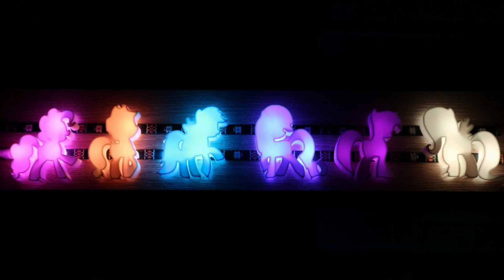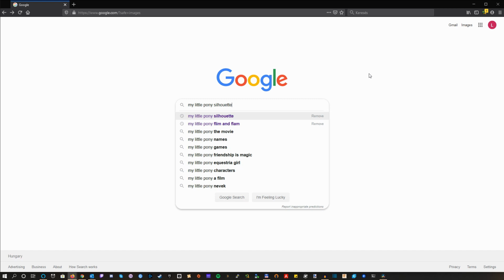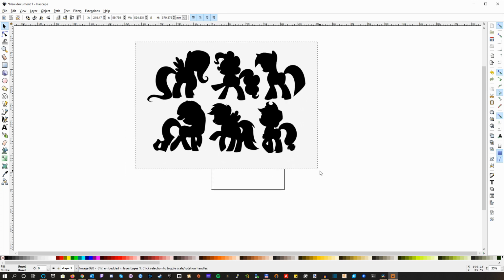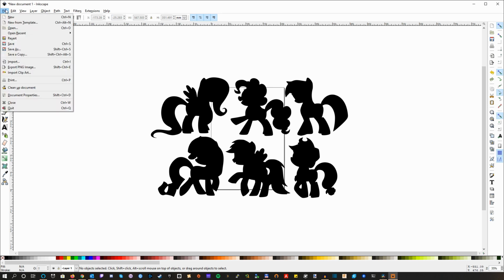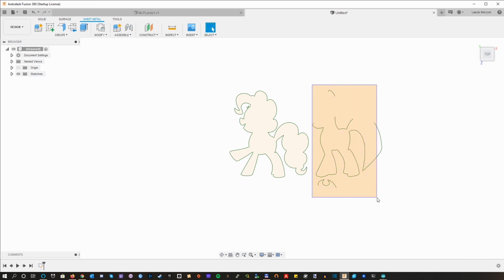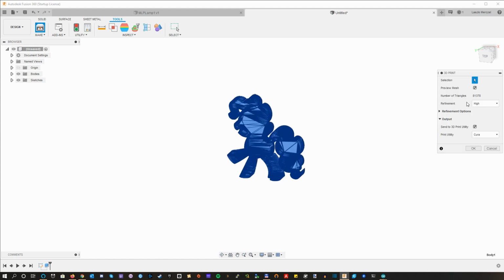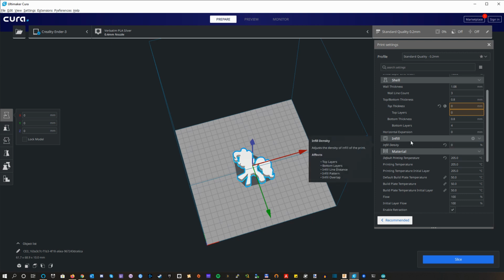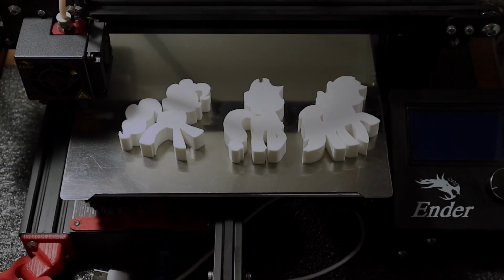Turn ANY 2D Shape Into A LED Light Diffuser!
Here's a little 3d printing tutorial - how to use your 3d printer to make nice and easy LED diffusers for your RGB led projects basically from any 2D shape. All you need is a couple of free software and a 3D printer - even a basic one will do!

Also check out the social media for more info on this page, about what I do, etc: